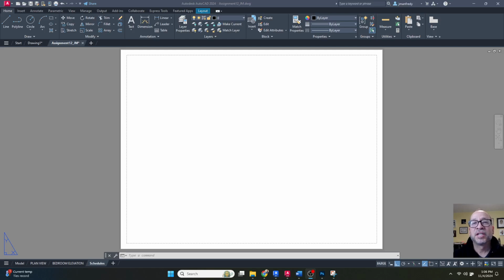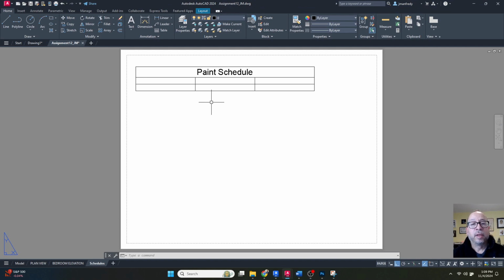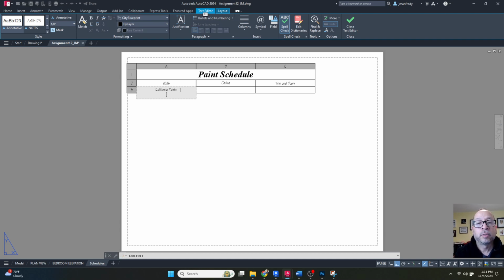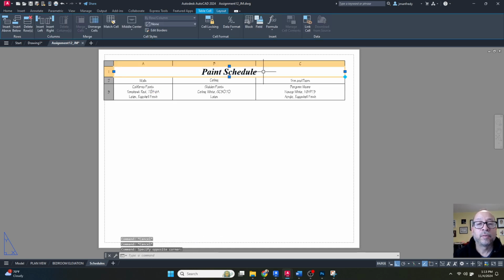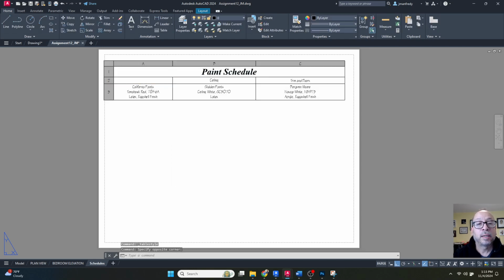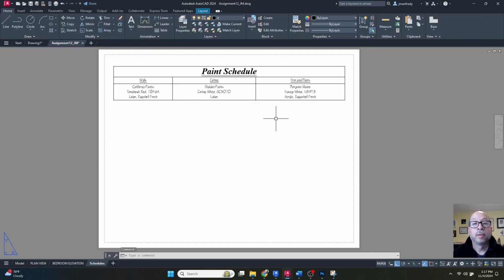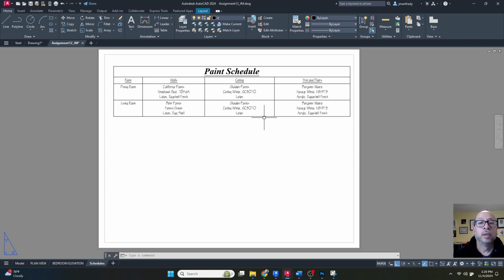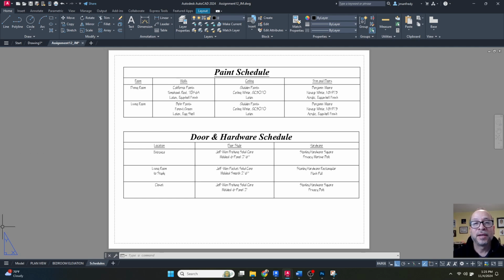CAD 134 Chapter13.2 FA24